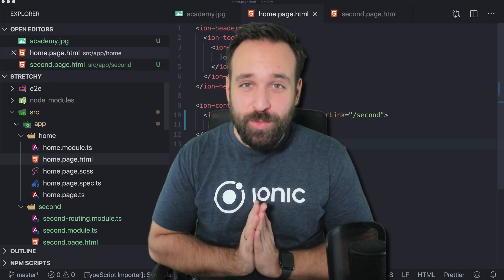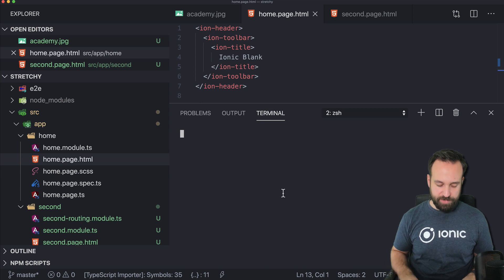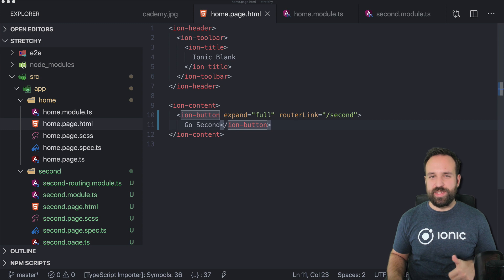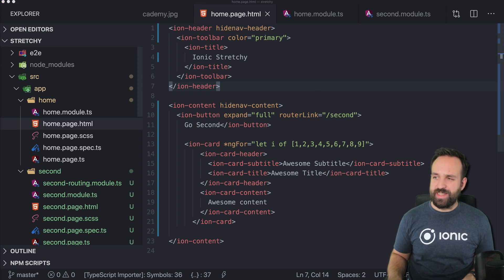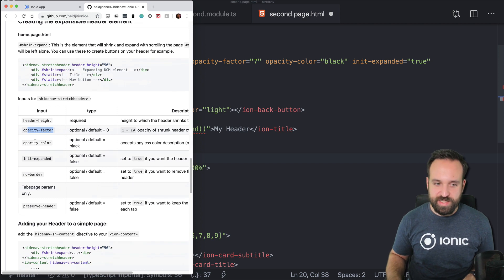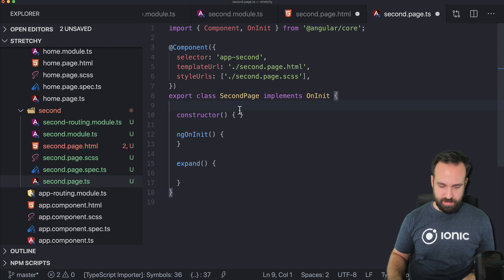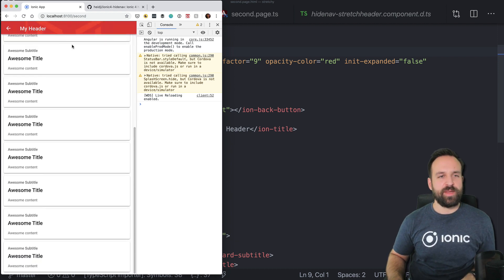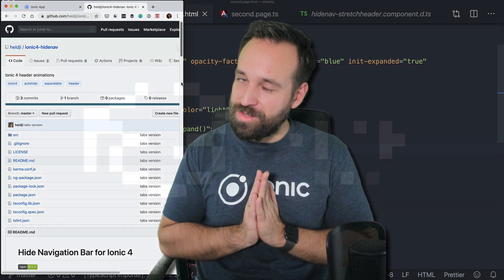Ionic Holiday Calendar Day 9 - Ionic Stretchy Header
Today a cool component that makes it easy to build a stretchy header for your Ionic app!

You can find all days of the Ionic holiday calendar

Want to read instead of watch? Here's the full Ionic tutorial: XXX